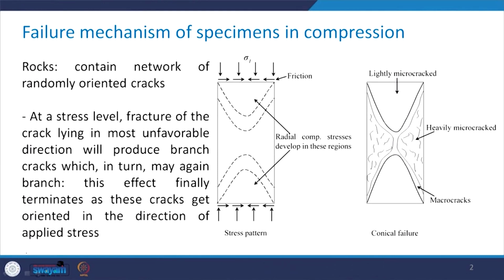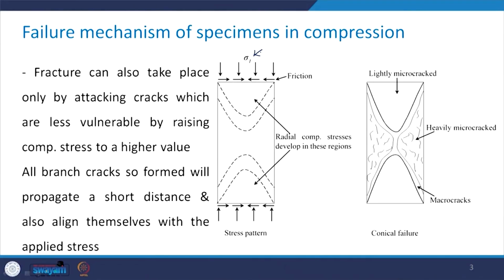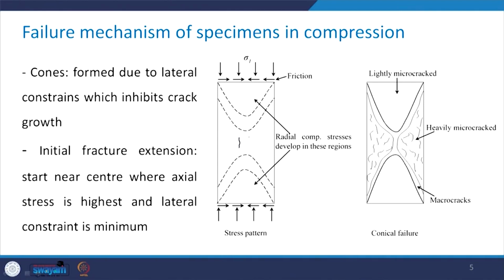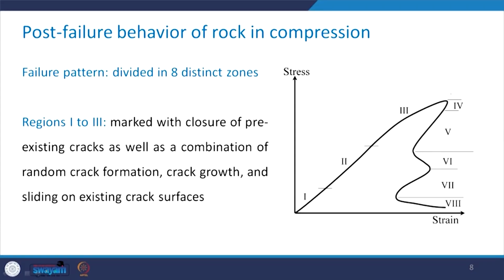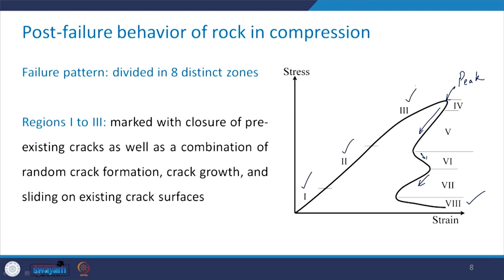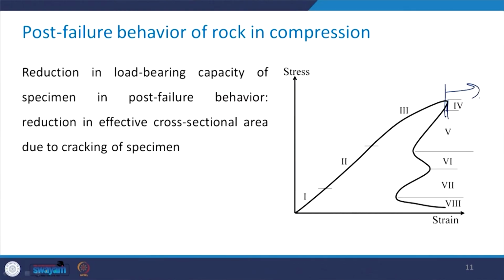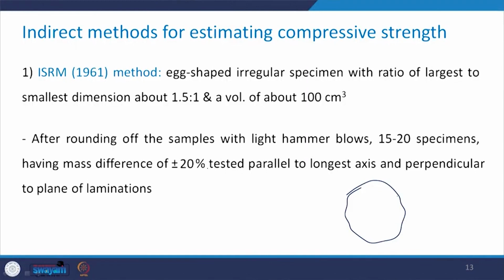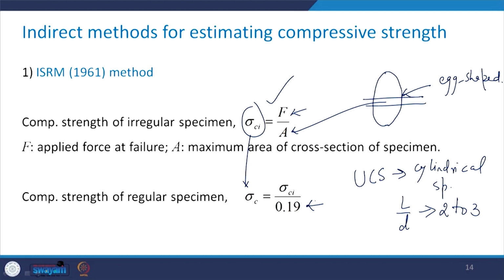Failure Mechanism Post-Failure Behaviour in Compression, Indirect Method UCS